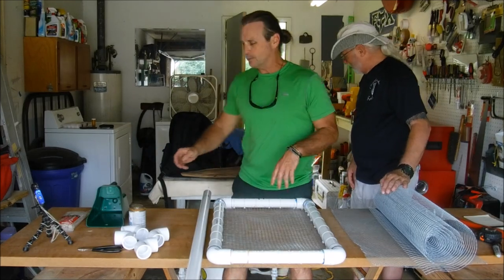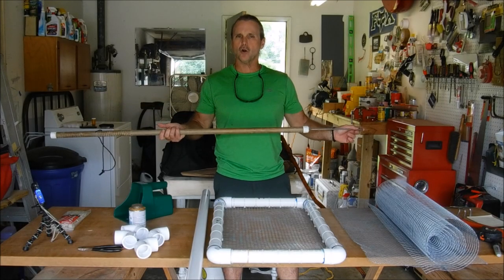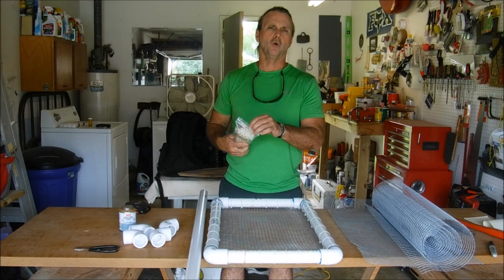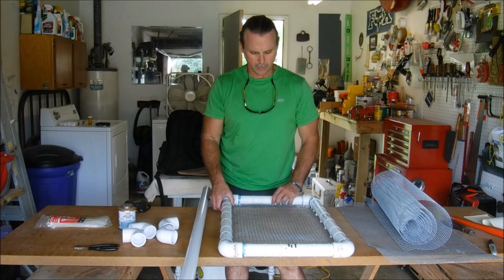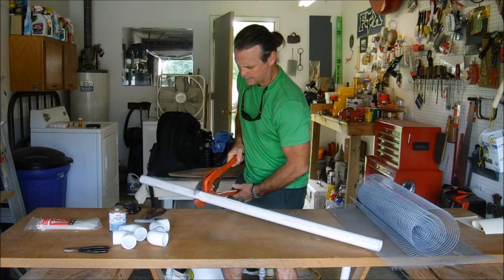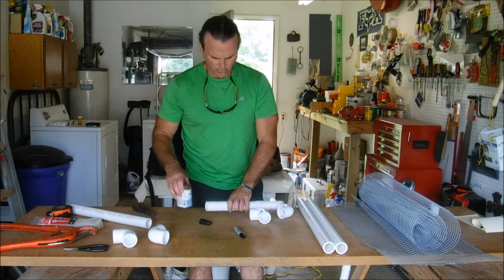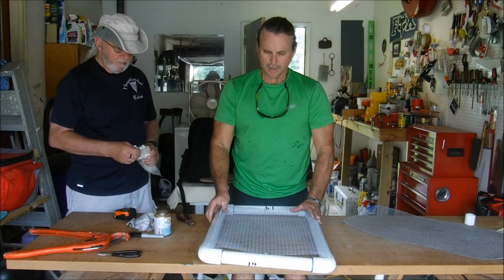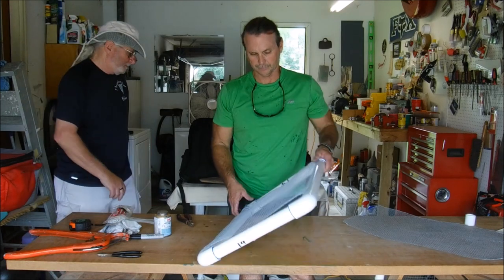Arrowhead Hunting - Creek Gear - Sifters to Underwear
We've had quite a few questions on the tools and gear we use in the creeks, such as sifters, scoops, probes and even shoes. In this instructional video we go over this and even show you how to build your own pvc sifter. We hope this is helpful and if you have any more questions leave it in the comments. We will get back to you. I promise.